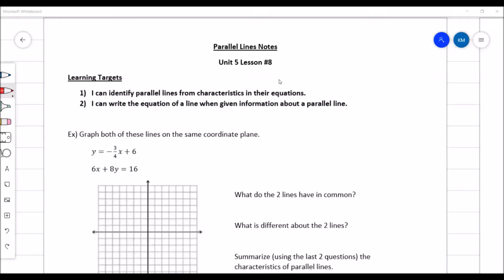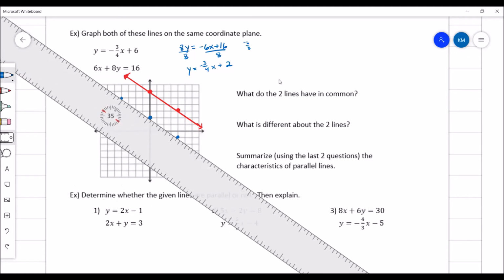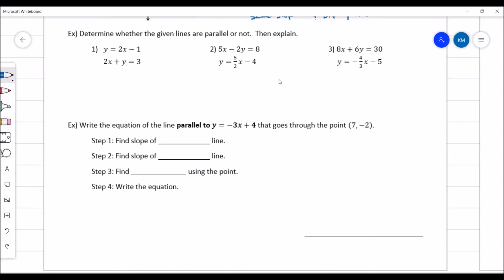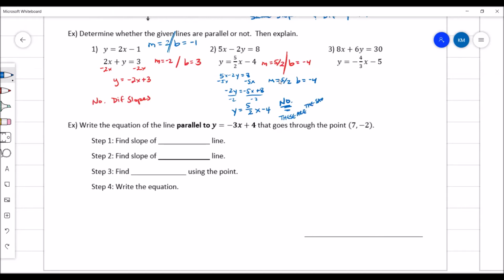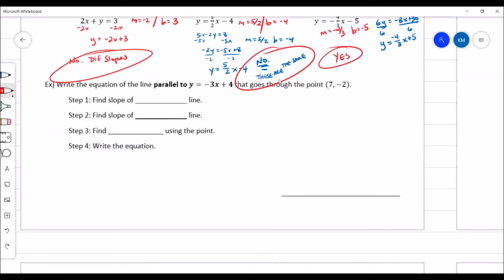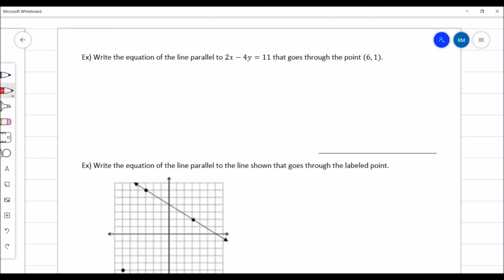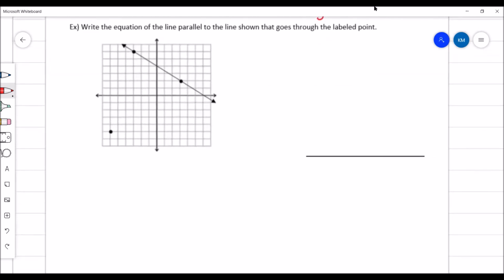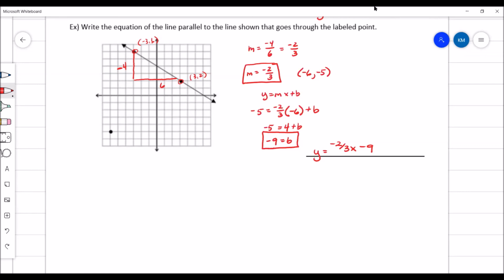Algebra 1 - Unit 4- Parallel Lines Notes